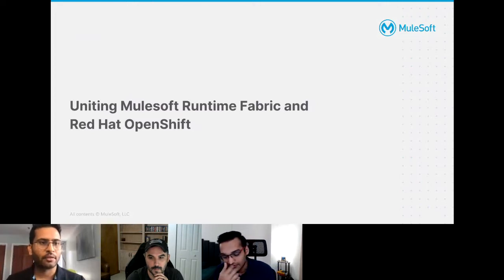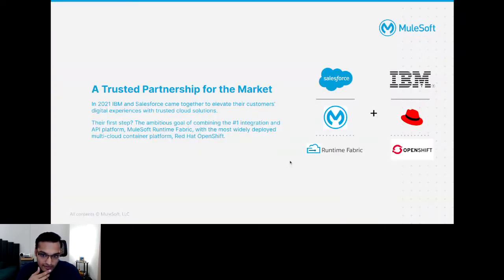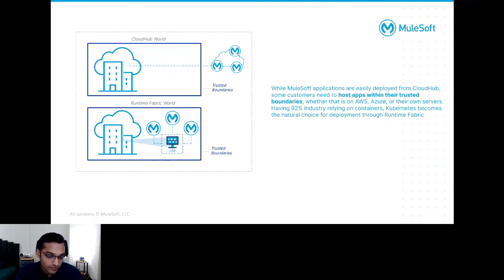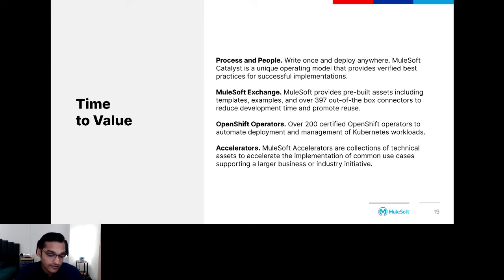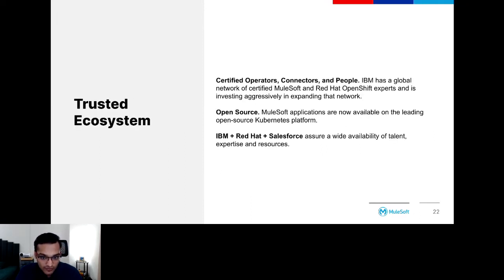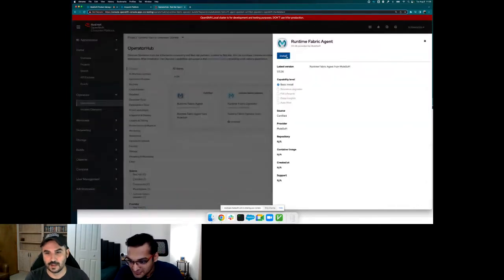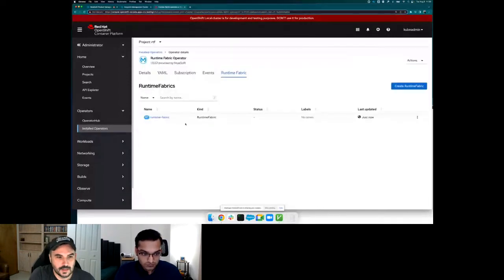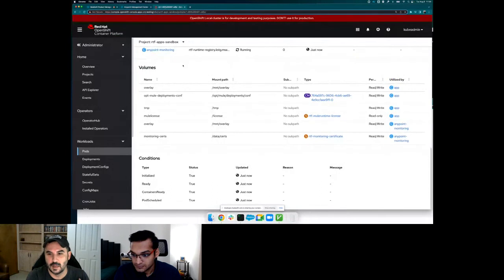VirtualMuleys#70 - MuleSoft Product Manager Session: Runtime Fabric on OpenShift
Runtime fabric will add native support for OpenShift container platforms later this year. OpenShift has some of the most significant footprints among enterprise customers who want to adopt an easy-to-use Kubernetes-based platform to streamline their operations and increase developer productivity.